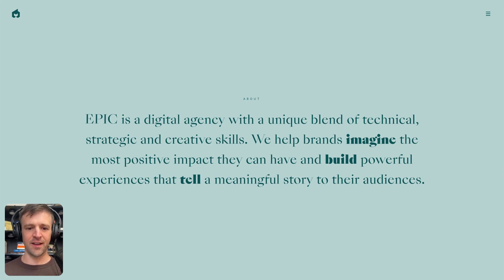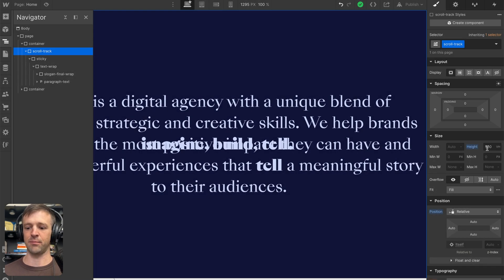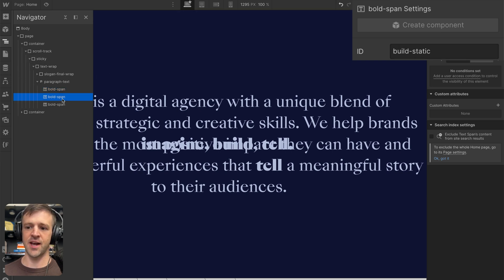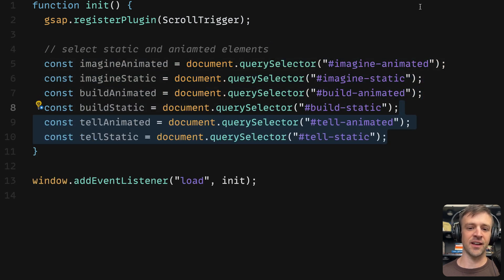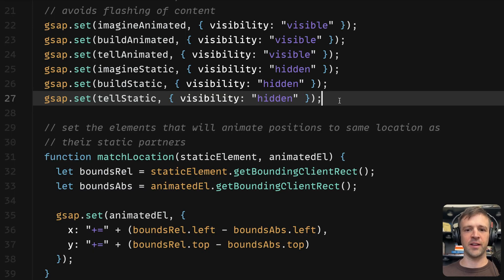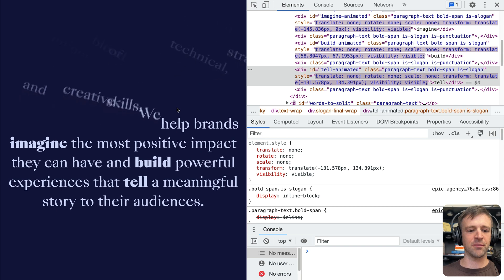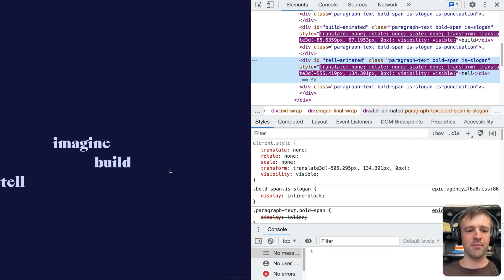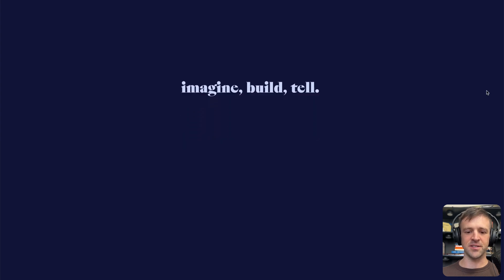Epic Words that Stick: Ultimate Text Animation (GSAP ScrollTrigger)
Epic.net's website was featured in GSAP's 2022 showreel and you know I can't resist an epic text animation - made easy with GSAP of course. I would call this animation "Words the Stick" or maybe "Flyaway Focus" and think it's a great way to highlight the organization's core mission of "imagine, build, tell." All the fluff blows away and you are left with the three most powerful words. The main technical challenge with this one is in the structure of the HTML and setting the correct word locations even if the user resizes the window in the middle of the animation.

// TOPICS COVERED
00:00 Intro
00:31 Whiteboarding
01:47 Webflow
05:58 Coding